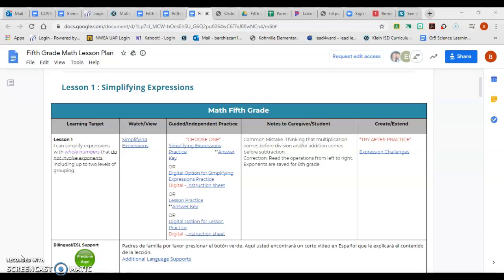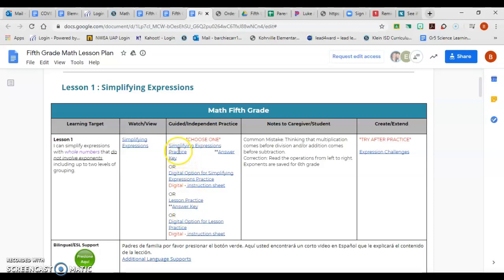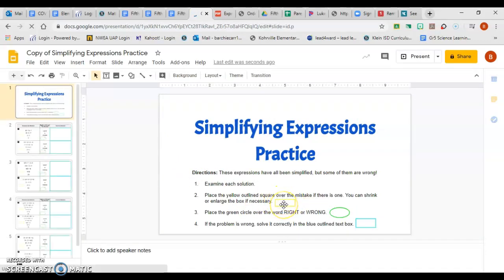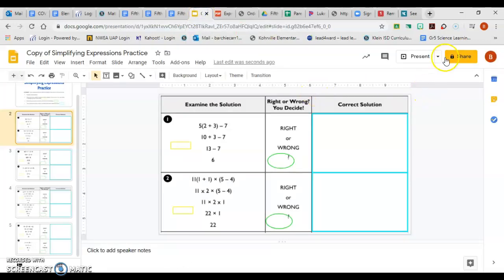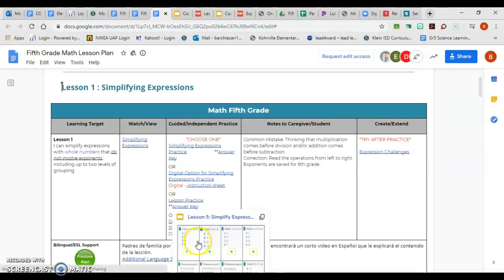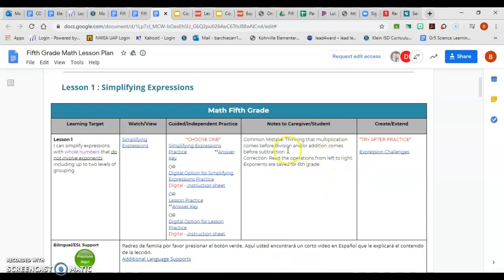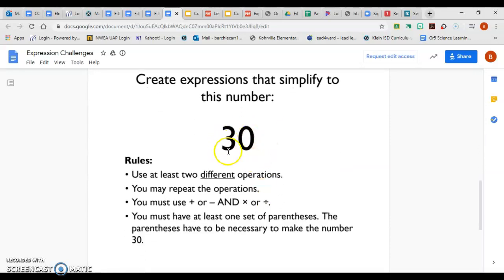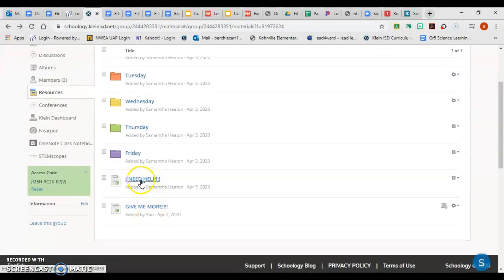Directions Monday, April 13 - Math